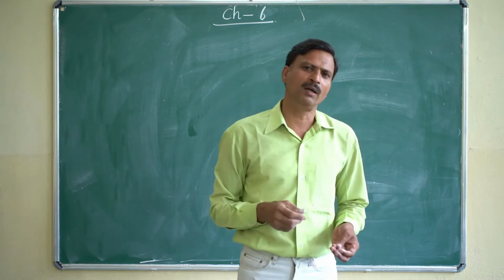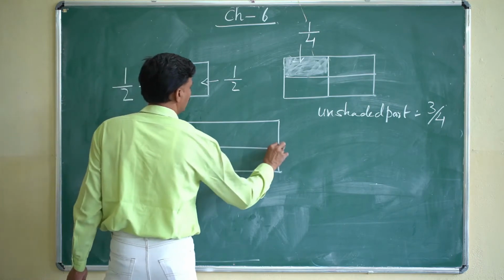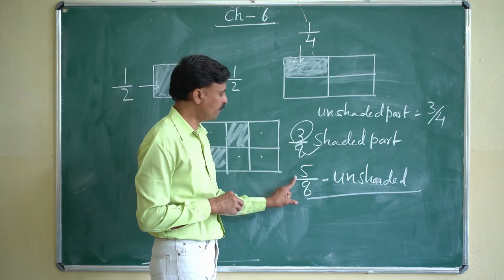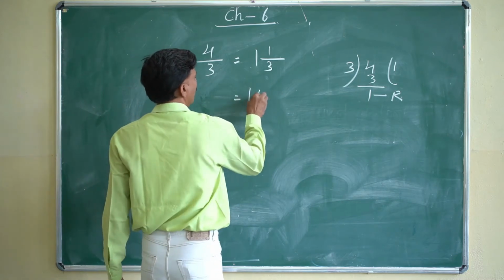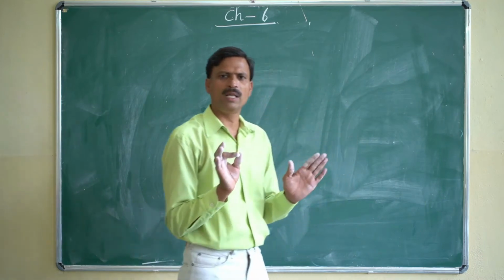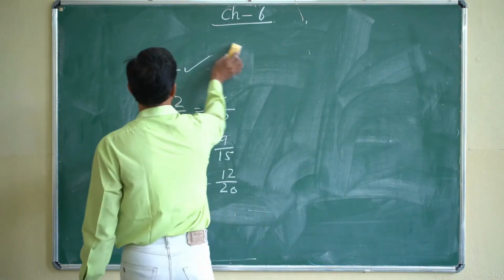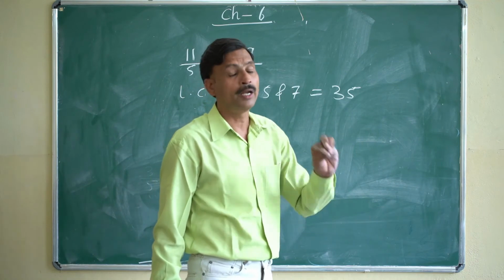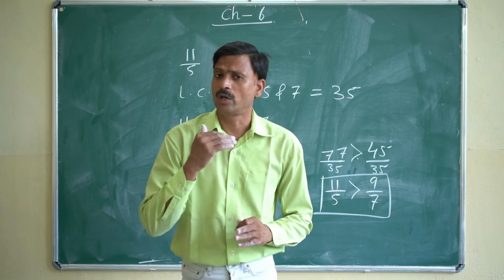Class-5 -Maths- Chapter - 6